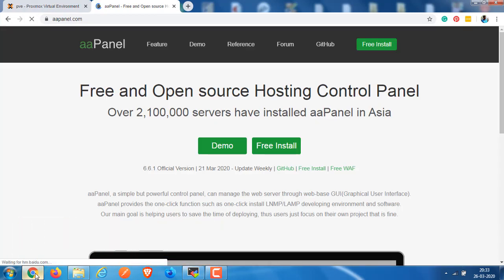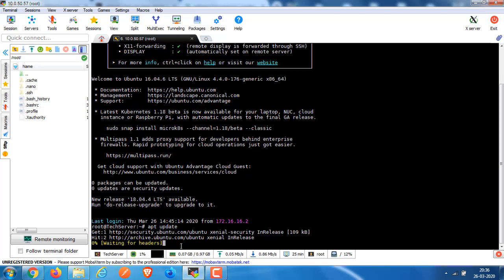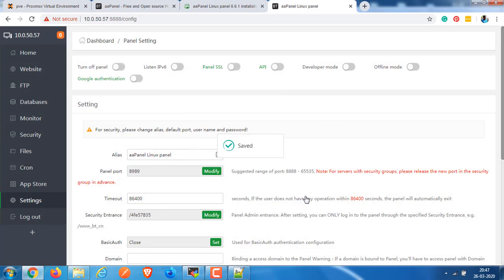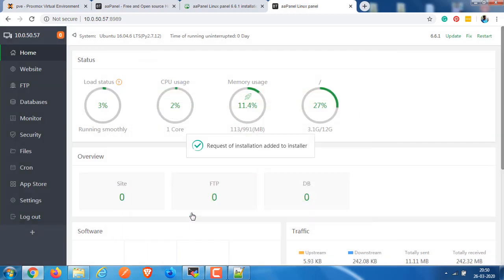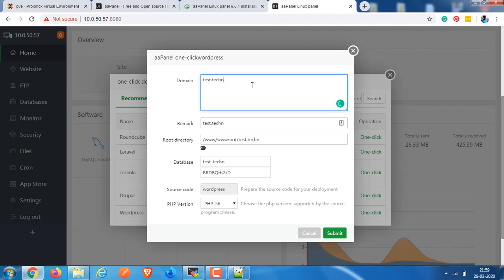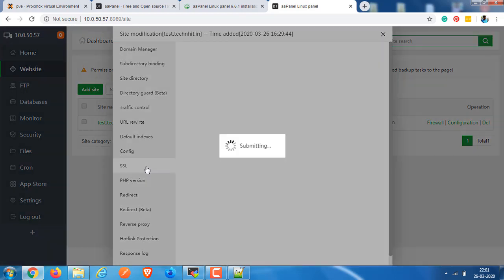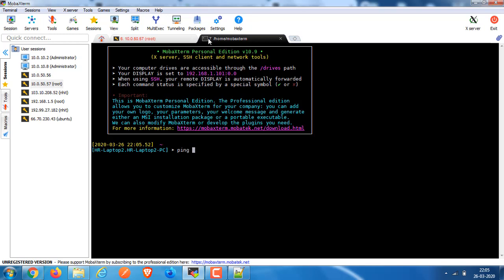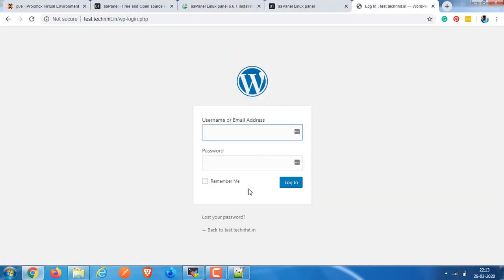Cpanel Alternative aaPanel Installation And Full Overview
In this video, you can find a full overview of aaPanel.
Unlike Cpanel, aaPanel is a very simple hosting control panel that works on CentOS, Debian and Ubuntu.
With this amazing panel, it’s possible to manage websites, databases and FTP accounts. A DNS Manager is also there, but only for CentOS 7. Moreover, it’s completely free.